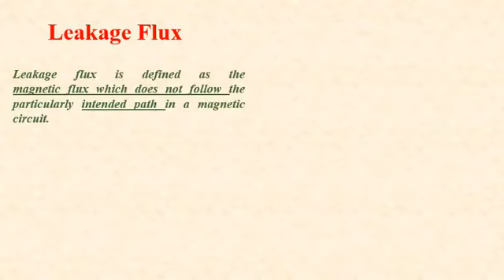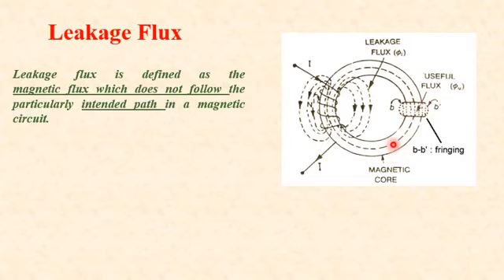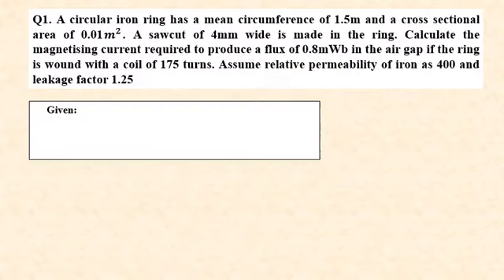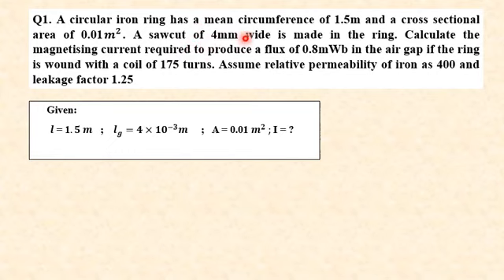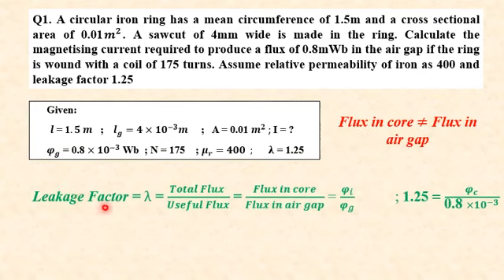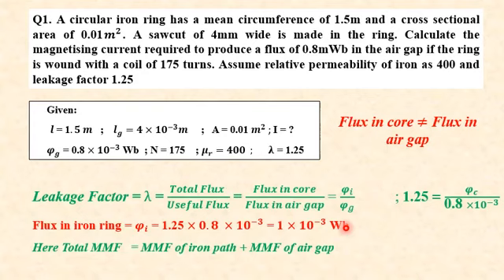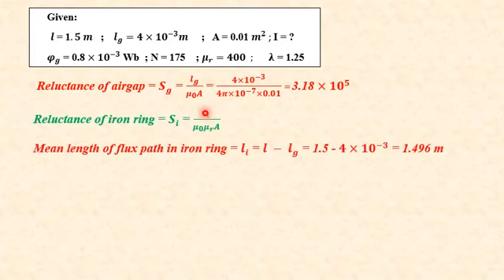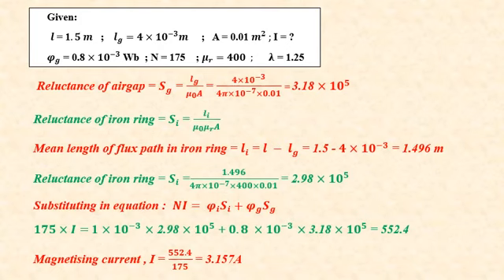EST 130 EE ANALYSIS OF SERIES MAGNETIC CIRCUITS 3 - Asst. Prof. Archana Manuel